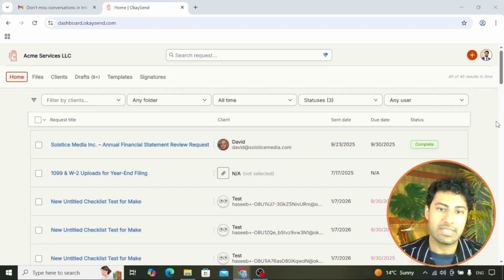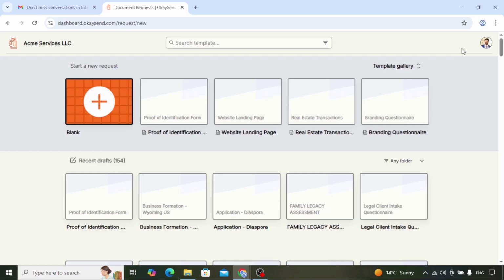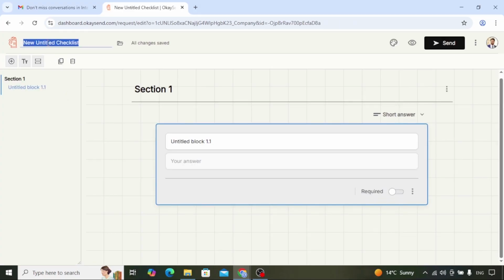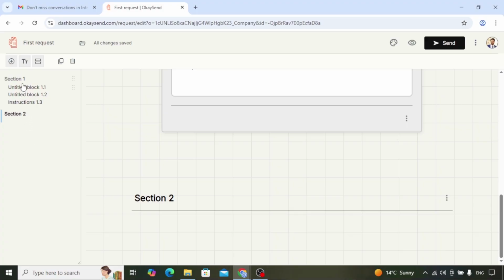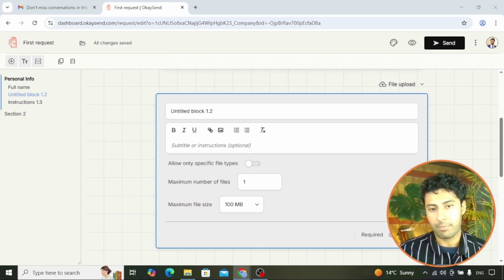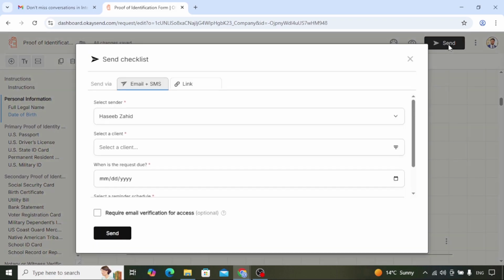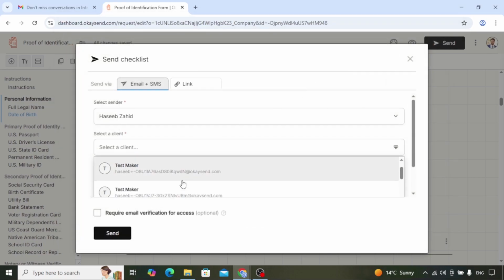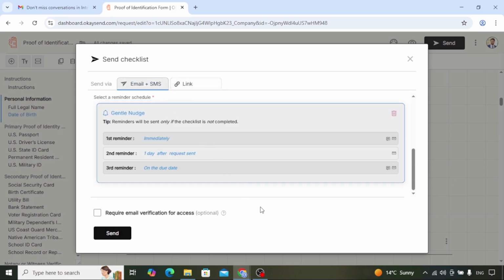Learn how to send your first request.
A Checklist is called a Request once it's sent to your Client.

When you need some information from a Client, you send a Request (for information). When you send a Request to a Client, OkaySend will periodically remind the Client to fill it out.

Learn how to use OkaySend and send your first request with quick tutorials to help you get comfortable with the dashboard and editor.

⏱️ CHAPTERS

0:13 Navigating to the Document Request Page
0:24 Drafts and Templates Overview
0:37 Creating a Blank Request
0:50 Exploring the Editor
2:04 Using a Template
2:33 Sending the Request
2:37 Choosing the Sender
2:46 Adding the Client
3:09 Setting a Deadline
3:12 Choosing a Reminder Schedule